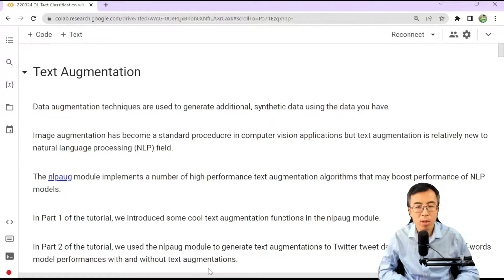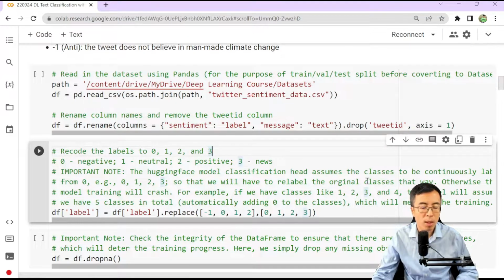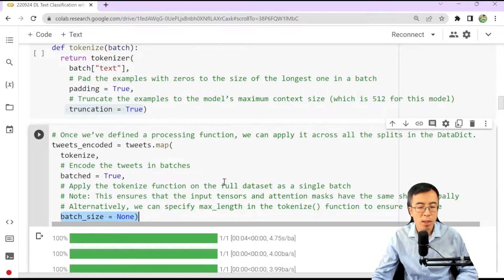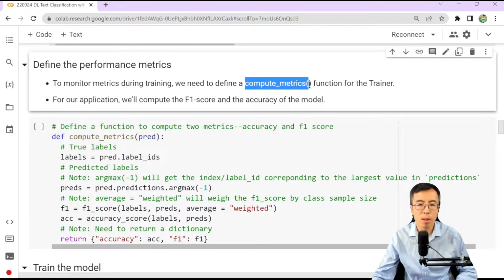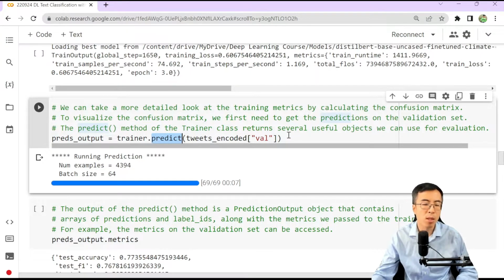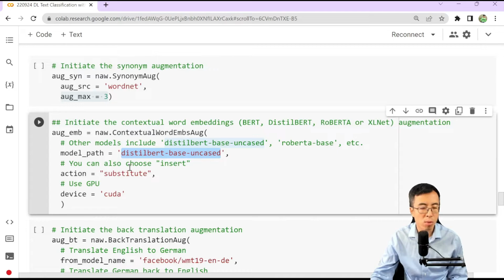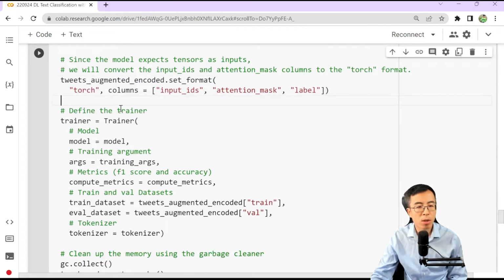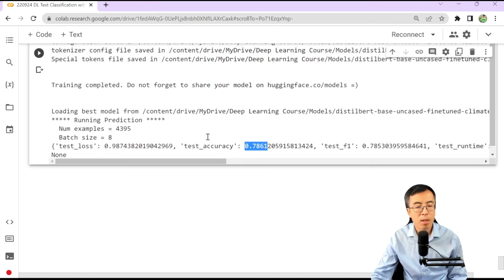Text Augmentation To Boost NLP Model Performance (Part 3/3)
Data augmentation techniques are used to generate additional, synthetic data using the data you have. Image augmentation has become a standard procedure in computer vision applications but text augmentation is relatively new to natural language processing (NLP) field. The nlpaug module implements a number of high-performance text augmentation algorithms that may boost performance of NLP models. In Part 1 of the tutorial we introduced some cool text augmentation functions in the nlpaug module. In Part 2 of the tutorial we used the nlpaug module to generate text augmentations to Twitter tweet data and evaluate bag-of-words model performances with and without text augmentations. In this last part--Part 3 of the tutorial, we used the nlpaug module to generate text augmentations to Twitter tweet data and evaluate deep neural network model performances with and without text augmentations. Topics include
    How to install and import the dependences for running the nlpaug module successfully in Google Colab?
    How to download required models to be used by the nlpaug module?
    How to build a deep learning (neural network) model for tweet sentiment analysis using Hugging Face Transformers?
    How to manage tweet data using Pandas data frame and Apache Arrow dataset?
    How to do word tokenization using Hugging Face Transformers?
    How to calculate accuracy and F1 scores using Hugging Face Transformers?
   How to save and load models using Hugging Face Transformers?
   How to create pipelines using the saved models?
   How to create confusion matrix using model predictions?
   How to use synonym based text augmentation to augment tweet data?
   How to use contextual word embedding based text augmentation to augment tweet data?
   How to use back translation based text augmentation to augment tweet data?
   How to compared deep neural network model performances with and without text augmentation?